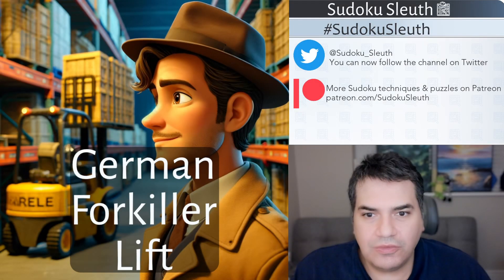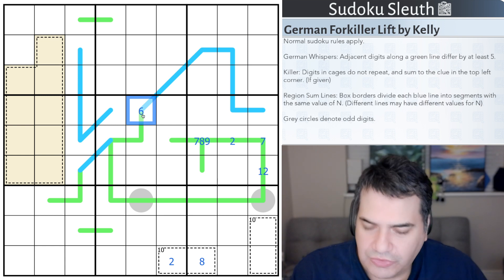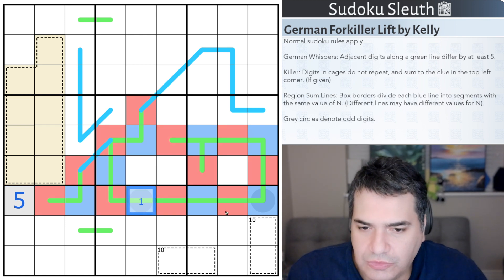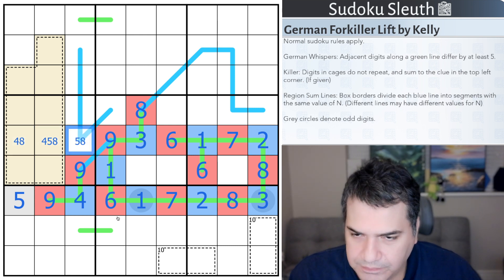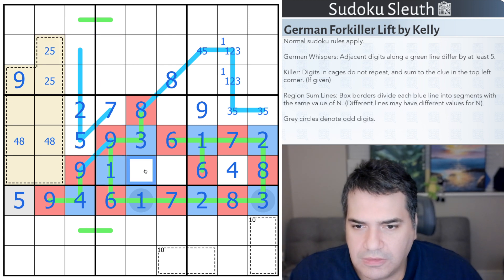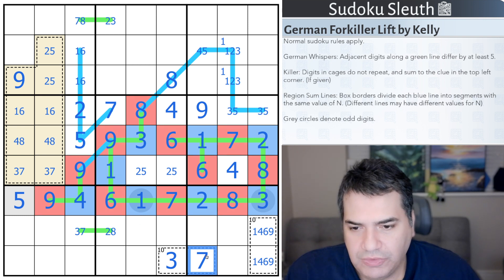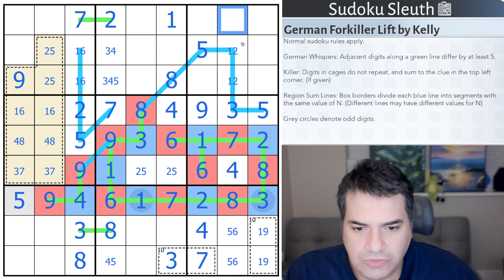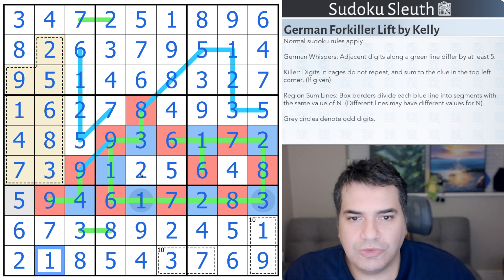German Forkiller Lift: Solve this Sudoku Murder Mystery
Today's Puzzle:

An approachable Sudoku puzzle with a story told beautifully in the picture drawing on the grid.

German Whispers: Adjacent digits along a green line differ by at least 5.

Killer: Digits in cages do not repeat, and sum to the clue in the top left corner. (If given)

Region Sum Lines: Box borders divide each blue line into segments with the same value of N. (Different lines may have different values for N)

Grey circles denote odd digits.

Chapters:

00:00:00 Intro
00:00:49 Rules
00:03:51 Solve
00:19:07 Outro